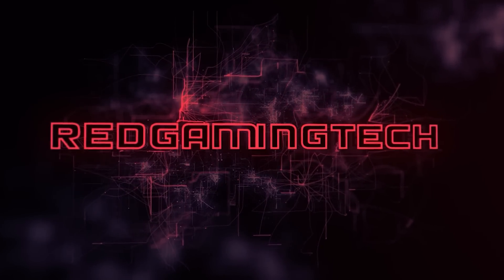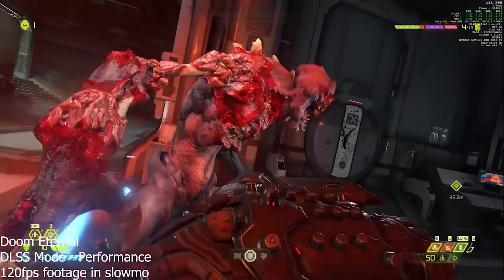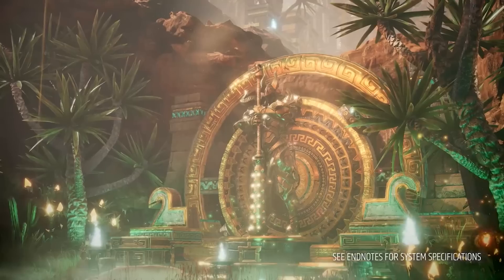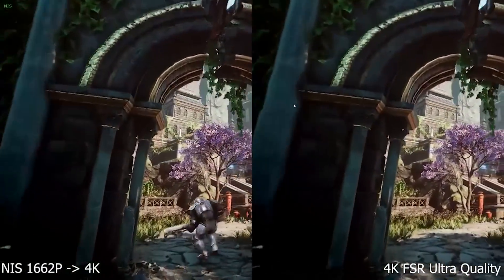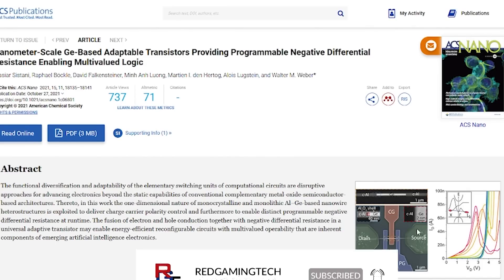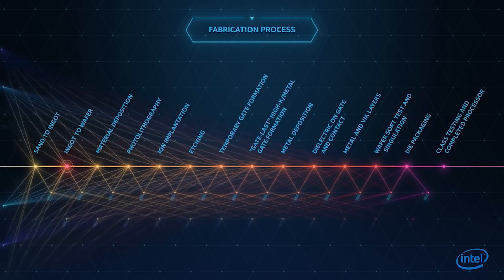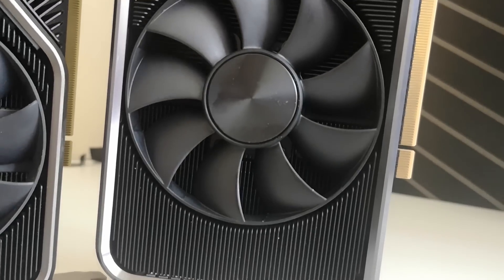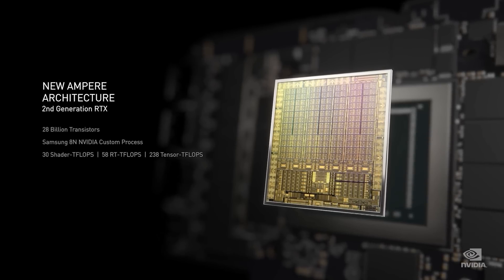Radeon GPUs Get HUGE Performance Boost With RSR | A MAJOR Chip Manufacturing Breakthrough Happened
AMD have a surprise up their sleeve for Radeon GPUs, including RDNA 1 and RDNA 2 graphic cards, with a HUGE boost in performance for AMD graphics cards thanks to RSR. This huge bump in performance / frame rate for RX 5000 and RX 6000 GPUs is RSR, Radeon Super Resolution which is AMD's answer to NIS or Nvidia Image Sharpening.

There are several benefits to this new tech, including the aforementioned boost in FPS for RDNA 1 and RDNA 2 GPUs, but will also make AMD FSR or FidelityFX Super Resolution more competitive with Nvidia's DLSS and NIS upsampling technologies. We examine exactly HOW AMD RSR works, how it will improve FSR, and how it competes and compares against Nvidia's DLSS and NIS upsampling tech.

We also have a MAJOR new breakthrough in chip manufacturing, as a research paper has surfaced which could have huge ramifications for Moore's Law and how we build CPUs. we examine the new paper, what the changes to chip production could be, and more.

We also have an update on Nvidia's RTX 40 and TSMC 6nm.

0:00 AMD RSR - FSR Update
6:38 Chip manufacturing breakthrough
12:08 Nvidia RTX 40 TSMC 6nm